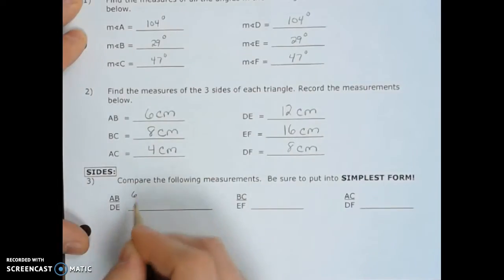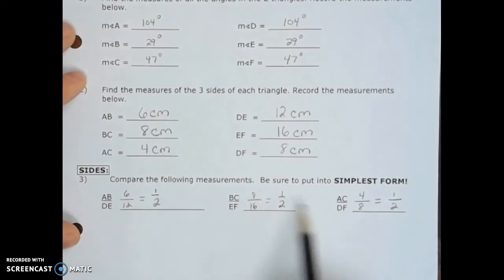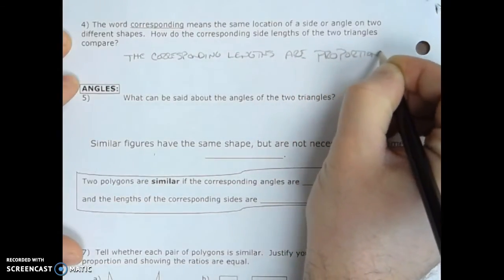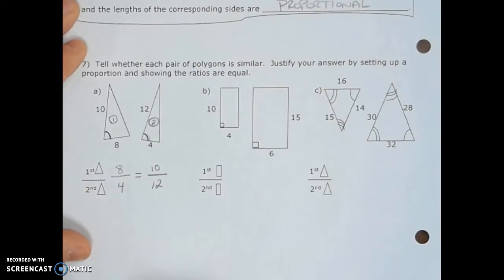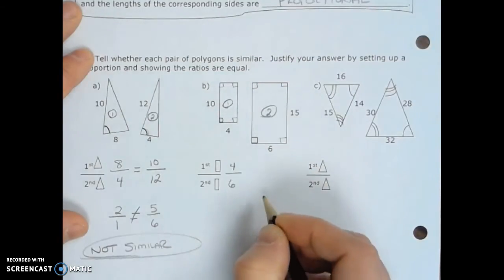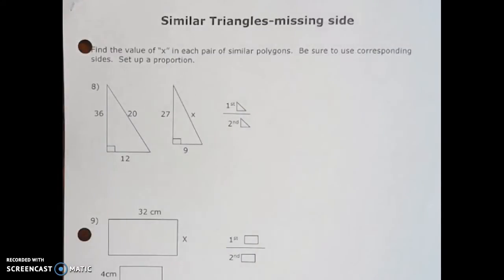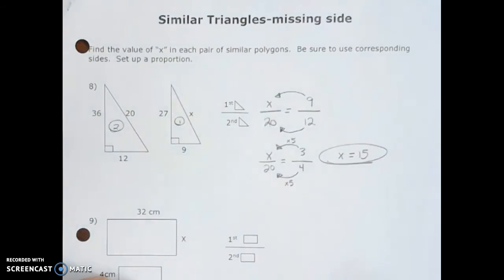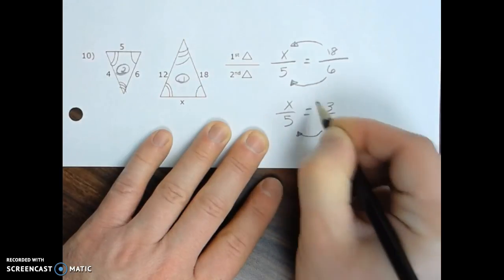Similar Triangles/Polygons Notes